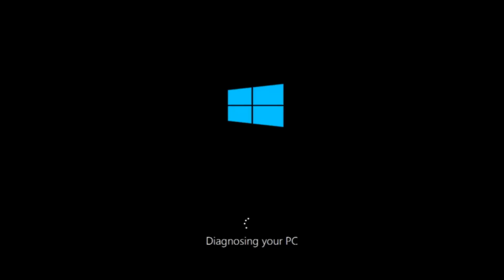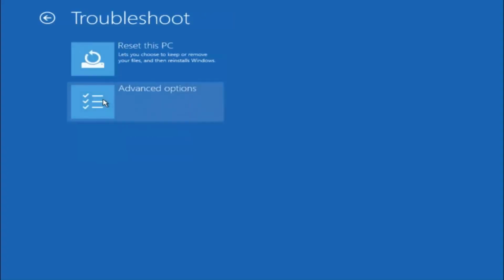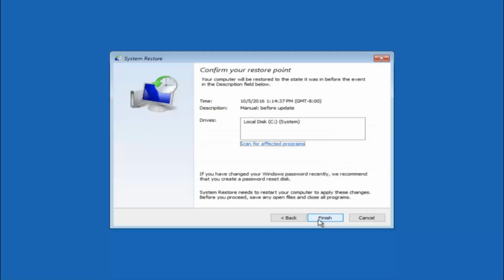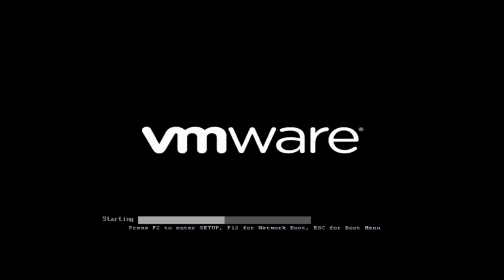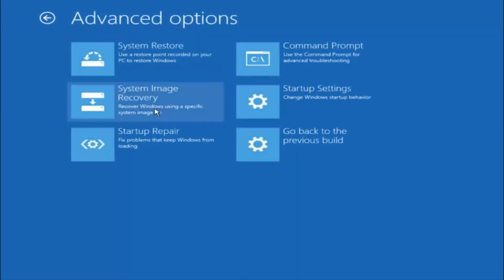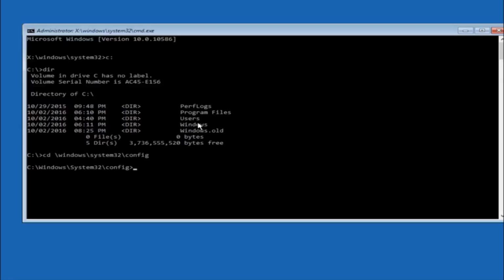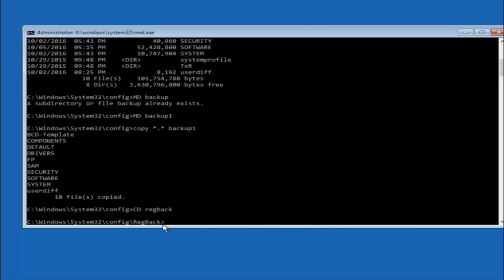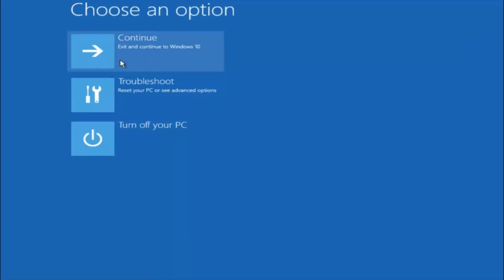How To Fix Blue Screen on HP All-In-One 27 [Solution]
Experiencing a blue screen error on an HP All-In-One 27 desktop can severely interrupt productivity and cause unexpected system crashes. This comprehensive video overview focuses on understanding the root causes behind system instability and stop code errors on high performance all-in-one desktop computers. Viewers will gain valuable insight into how hardware conflicts, outdated system drivers, and operating system corruptions lead to unexpected blue screen events. By exploring the underlying factors associated with system crashes, desktop users can better identify critical stability issues affecting their HP devices.

Issues addressed in this tutorial:
HP All-In-One 27 blue screen fix
HP All-In-One 27 blue screen error
HP desktop stop code fix
HP All-In-One 27 BSOD error
HP All-In-One system crash fix
HP desktop blue screen solution
HP All-In-One 27 troubleshooting
HP All-In-One 27 boot error
HP desktop unexpected restart fix
HP All-In-One blue screen repair